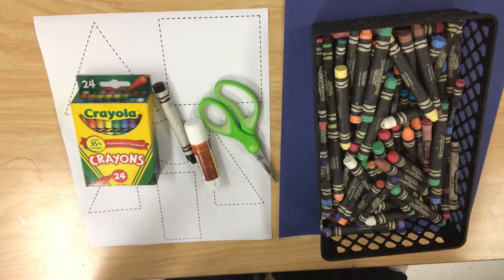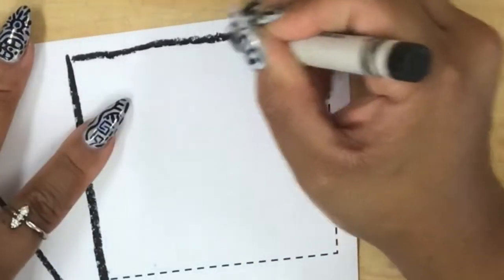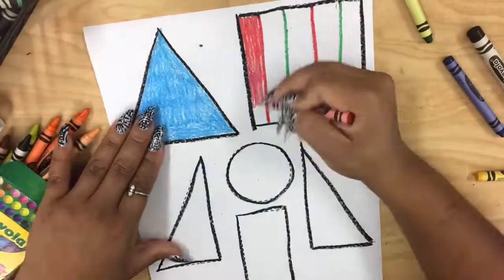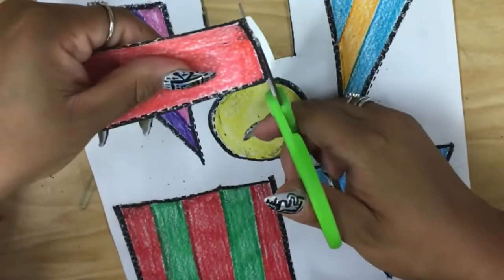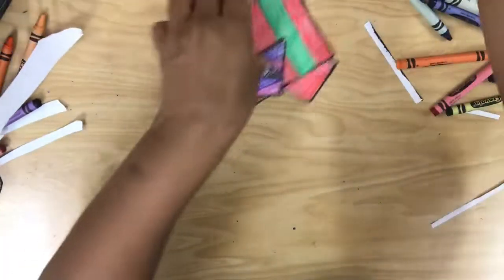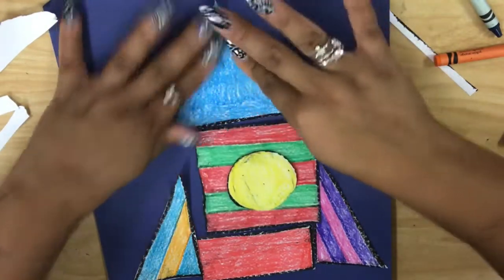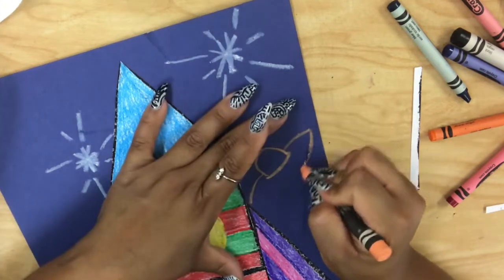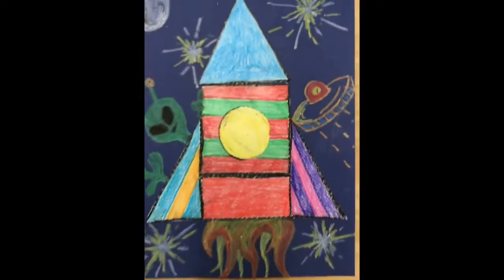Space rockets for kids kindergarten-2nd grade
This art project for kids video explains how to trace, color, cut, and assemble a rocket ship. Through using the geometric shapes, kindergarten-2nd grade can sharpen their craftsmanship skills. This art project should take only 50 minutes and if you have early finishers have them design outer space in the background.  The tracing template is free in my teacher pay teachers store